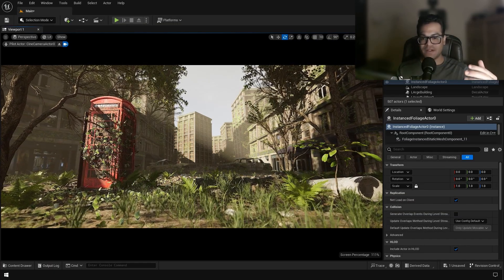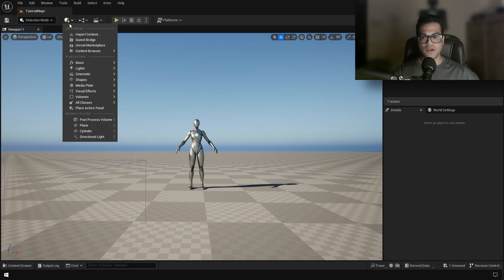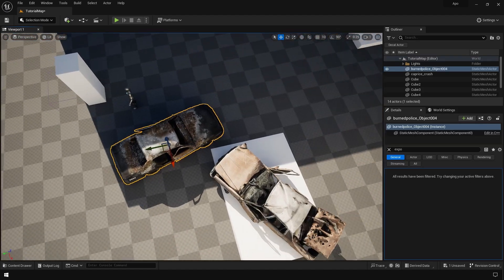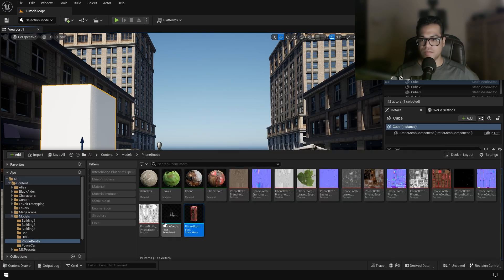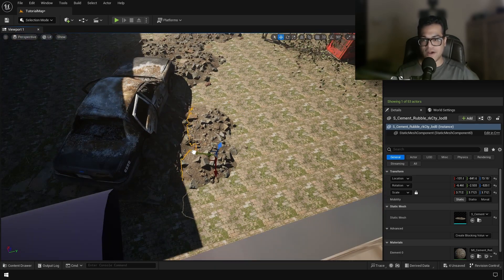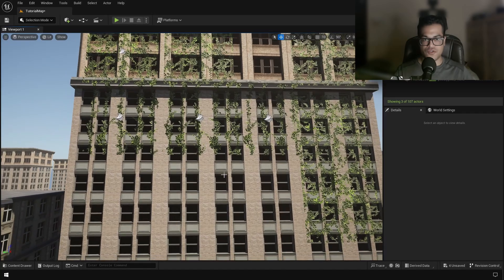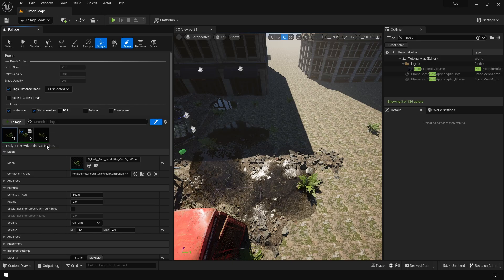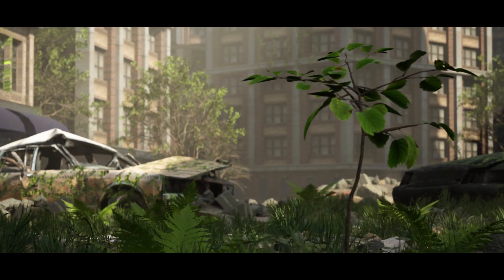Unreal Engine 5 Tutorial | Post Apocalyptic Environment in UE5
In this Unreal Engine Tutorial we will create a Post Apocalyptic Environment in UE5.